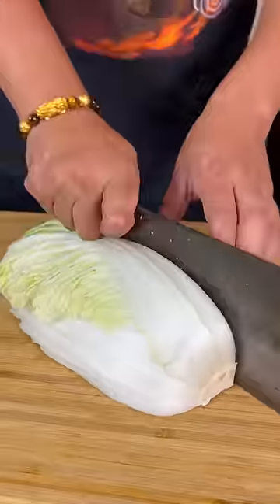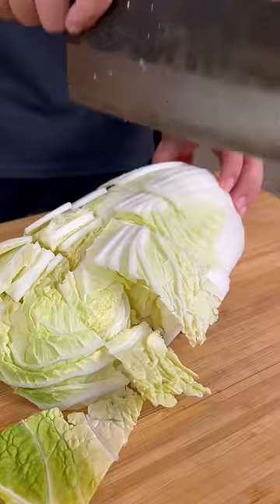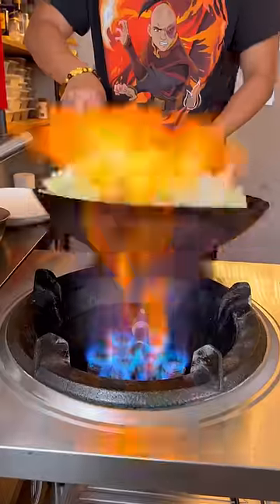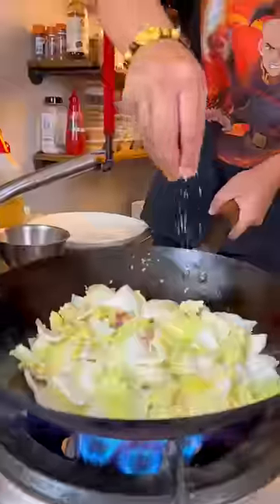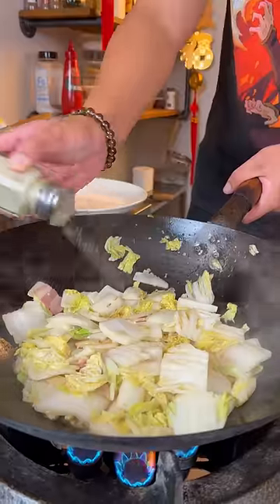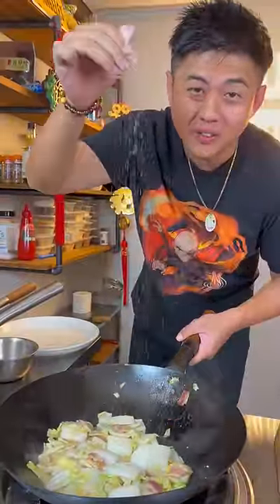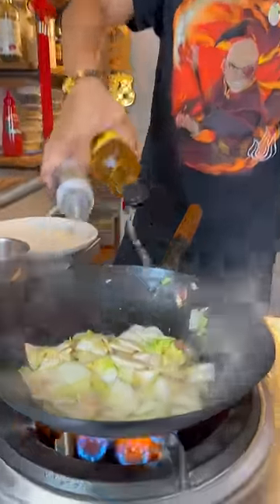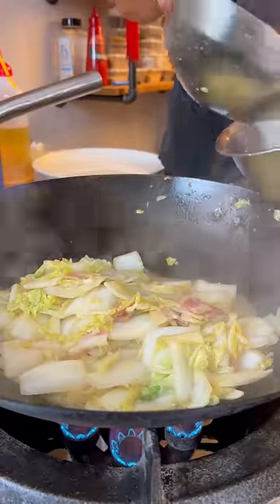MY CABBAGE IS CHINESE